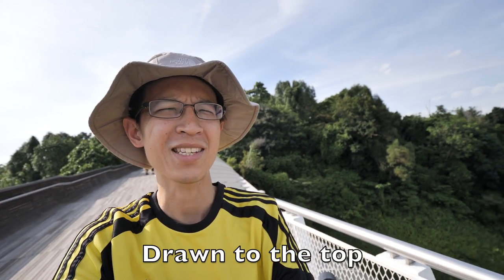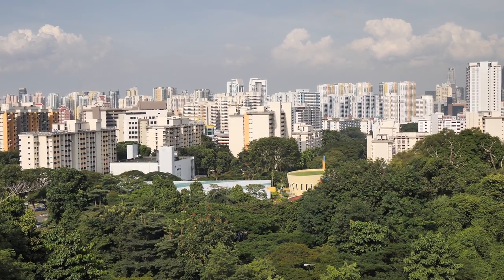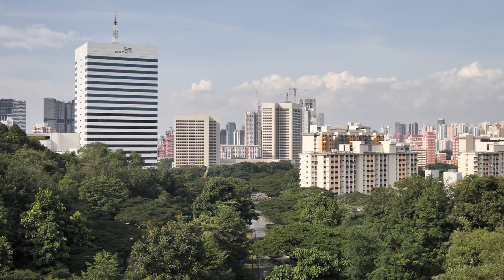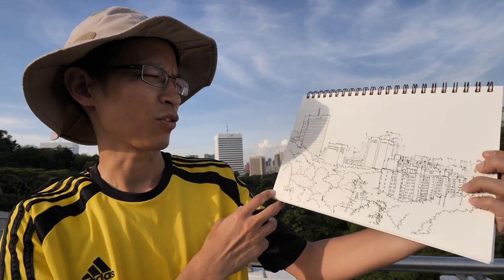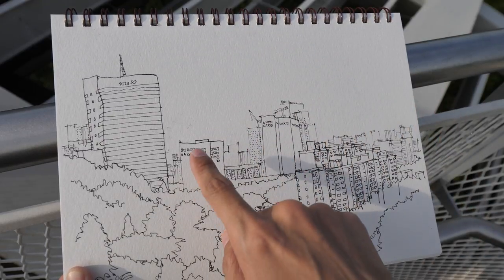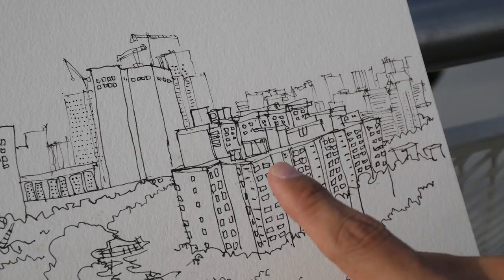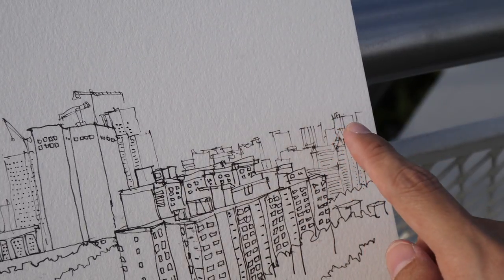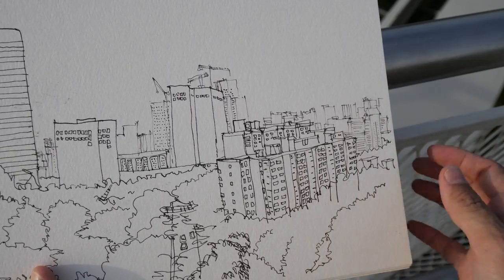Sketching at Henderson Waves (Drawn to the top)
Henderson Waves is a tall overhanging bridge that connects Telok Blangah Hill Park to Mount Faber. It's a wonderful place for a hike if you're traveling in Singapore. Best time to visit would be early morning and evening time (after 5pm).